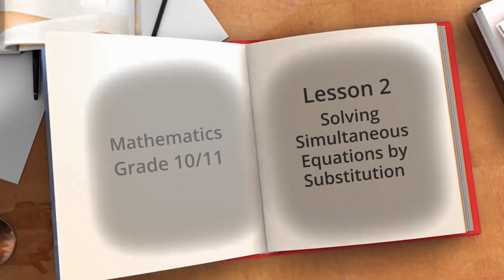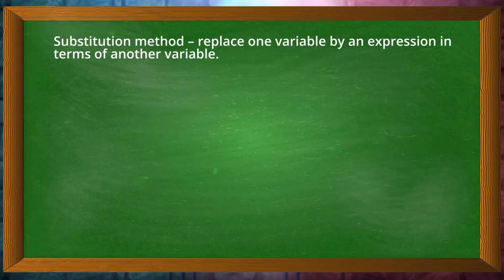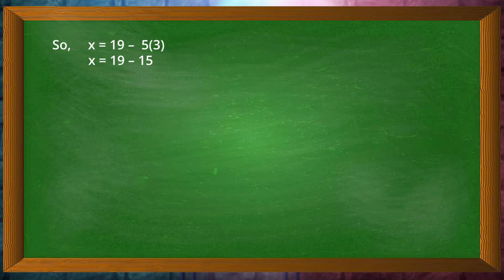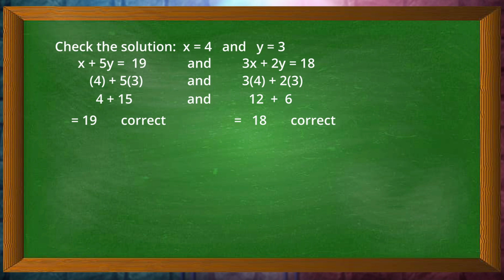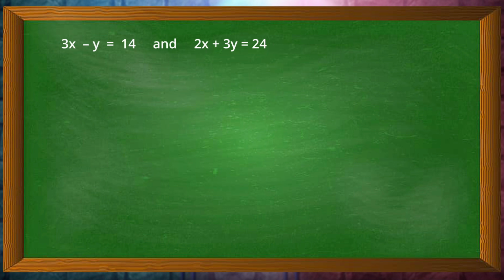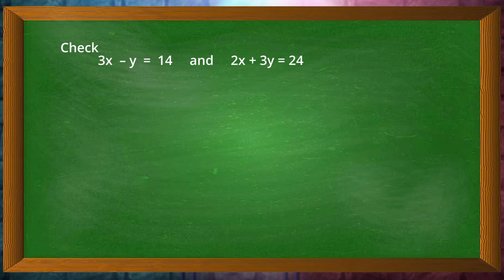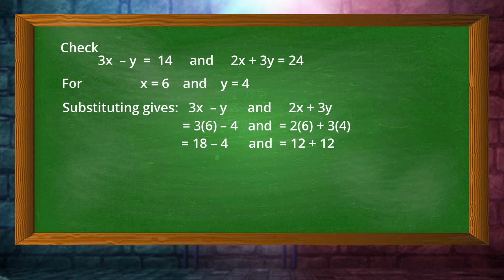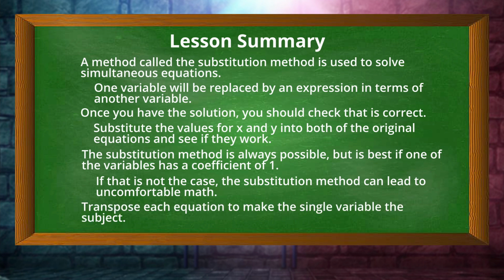Mathematics Grade 10 & 11, Solving simultaneous Equations by Substitution